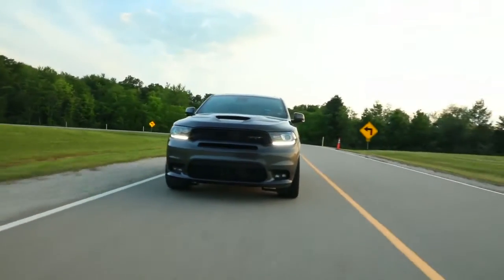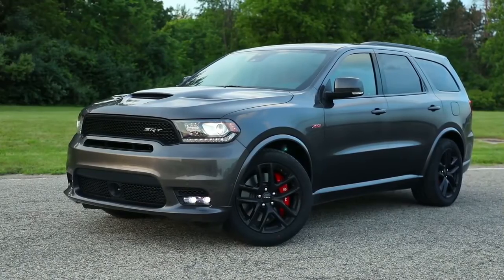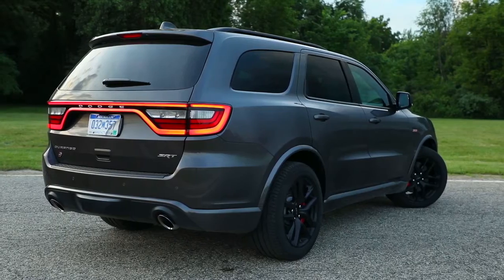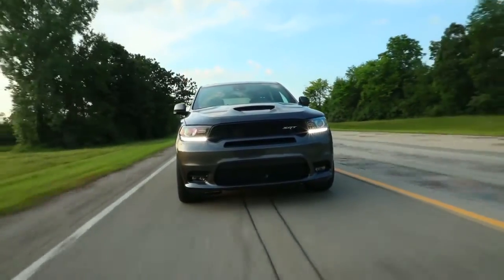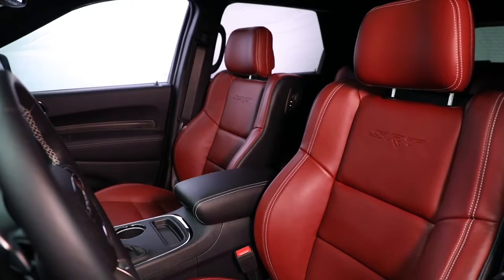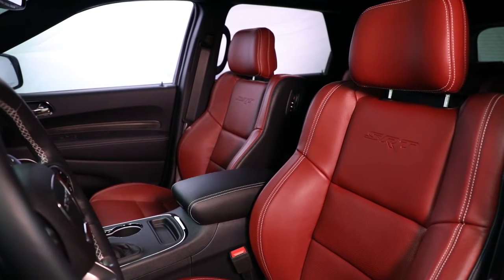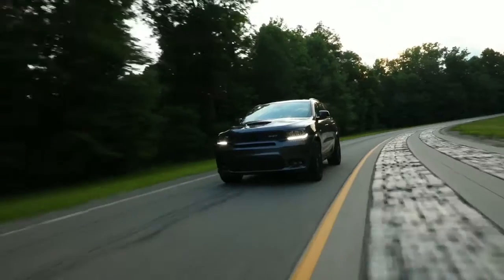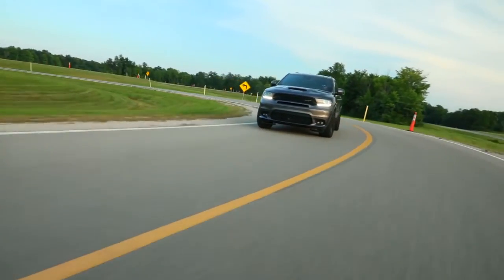2020 Dodge Durango Lubbock TX | New Dodge Durango Lubbock TX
2020 Dodge Durango

For returning or new customers, we supply you with the excellence and efficiency in service you require for purchasing a new or pre-owned Dodge. Our new and pre-owned inventories hold a wide assortment of Dodge's to suit every taste and need. Give us a chance to provide you with the excellence and efficiency you deserve. The wonderful folks at Plainview CDJR are experts in all things Dodge related and are capable of doing whatever needs to be done to get you in a new Dodge today. Take the trip over from Lubbock  TX to Plainview CDJR today and see why they are the matchless Dodge dealer in the area!